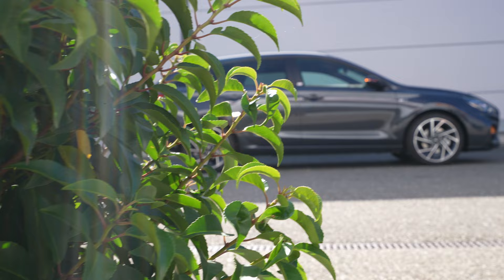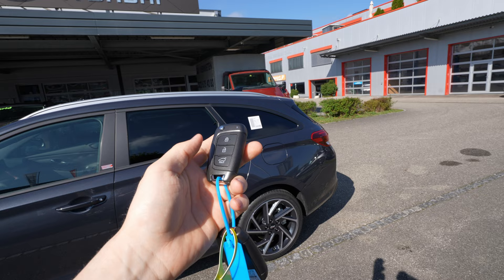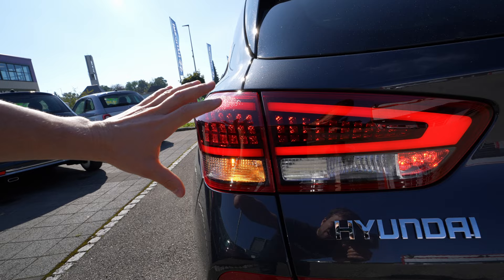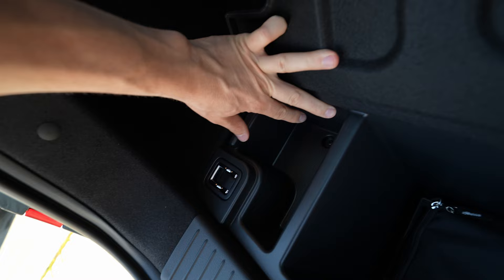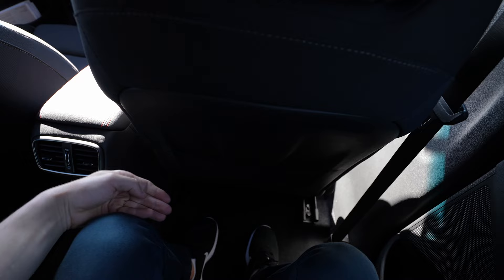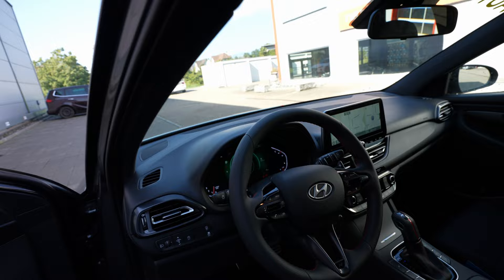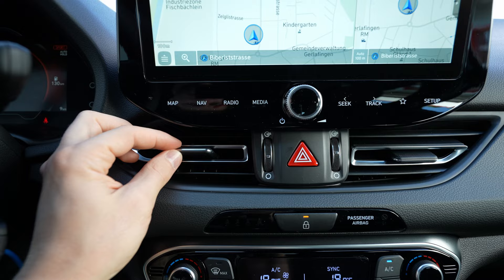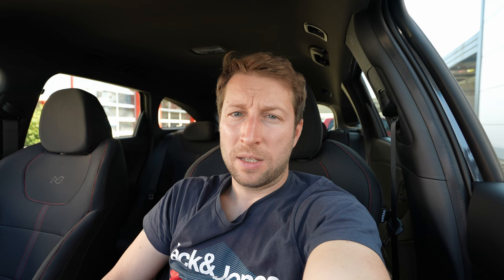New Hyundai i30 N Line Estate 2022 Review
Price: 37.000 $
Color: Dark Knight Gray Pearl
1.5 T GDI | 4 Cyl.Inline
160 HP | 253 NM
7-Speed Automatic DCT
FWD
Top Speed: 210 km
Acceleration 0 to 100 km/h : 8.4 sec
Consumption: 5.5 l /100km
CO2 Emissions: 126 g/Km
Trunk space: 602 l - 1650 l
Length: 4585 mm
Width: 1795 mm
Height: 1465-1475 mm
Wheelbase: 2650 mm
Front suspension: Independent, Spring McPherson, with stabilizer
Rear suspension: Multi-link independent

For the first time, the dynamic, motorsport-inspired N Line trim is now available with the i30 Wagon. Beautifully sculpted and featuring a sharper design, it has been created to turn heads – and adapt perfectly to your needs with roomy versatility.

The updated i30 N Line trim now adds its bolder, more powerful and energetic look to the i30 Wagon. The lower central grille dominates the front bumper area to underline the Wagon's adventurous spirit. The side openings feature floating wings to improve aerodynamic performance. The rear bumper design brings the dynamic N Line character to the i30 Wagon's rear.

The i30 N Line's lower central grille has increased in size and dominates the bumper area. Its strong stance is supported by the new headlamp design.

 The wide diffusers together with the dual chrome exhaust make a statement of sportiness and energy.The i30 Wagon N Line comes with a new, 17-inch or 18-inch wheel design that adds to the excitement, expressing speed even when standing still.

The i30 Wagon N Line features high-performance N Line sport seats, a perforated leather steering wheel, and stainless steel pedals to create an instant atmosphere of imminent adventure.

The N Line steering wheel combines comfort and control with the elegance of perforated leather.

The high-performance N Line sport seats keep you in control and comfortable, with power lumbar support and extendable seat cushions.

The N Line gearshift features sporty metal accents, a red racing line and leather inserts for better grip and even more motorsport feeling.